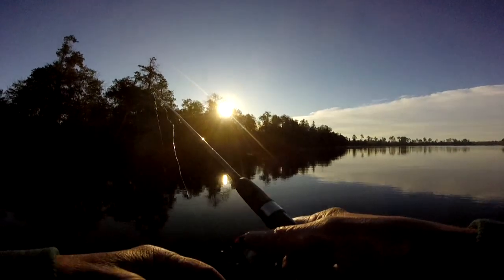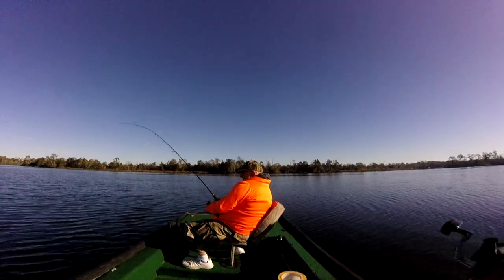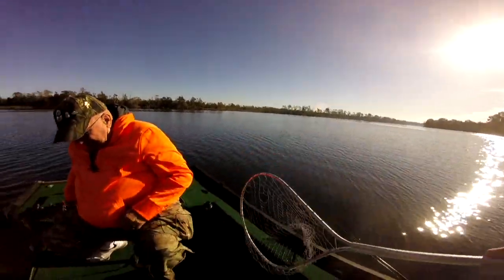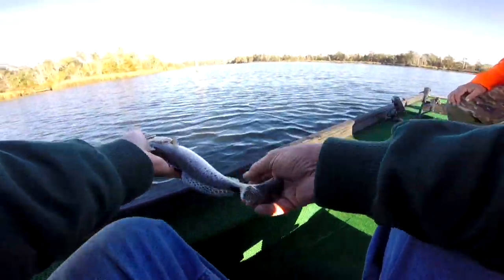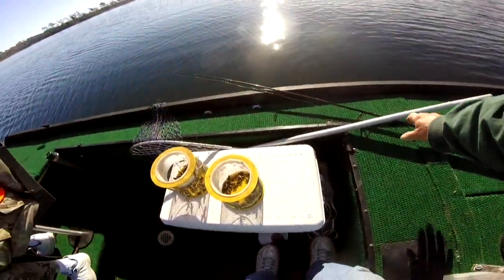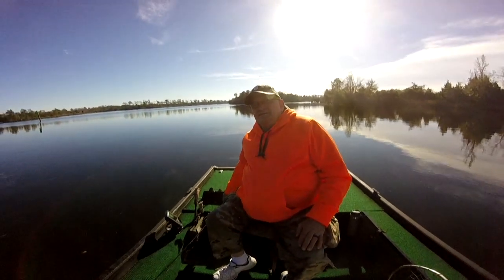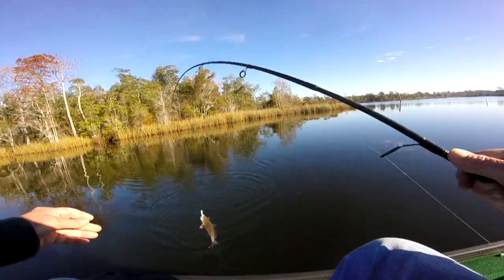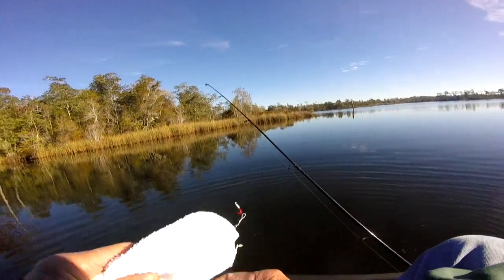Speckled trout Fishing! I was outfished again! By a Air Force guy! How humiliating.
We spent the day on Blackwater river,Could not find any live bait,so we threw soft plastics. Very good day!

Wallace Knifeworks